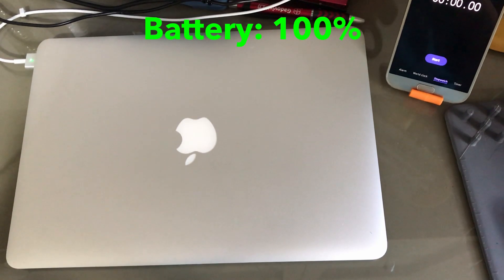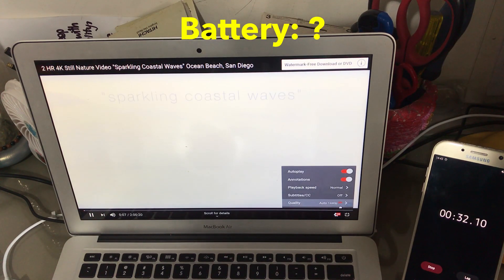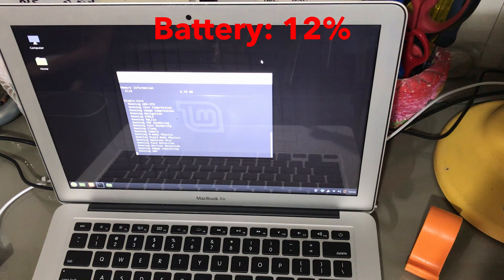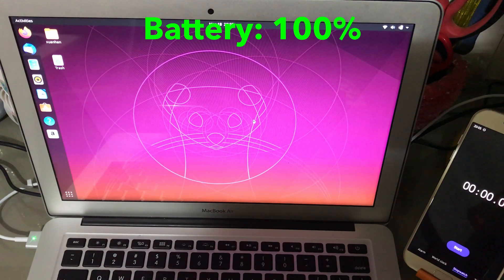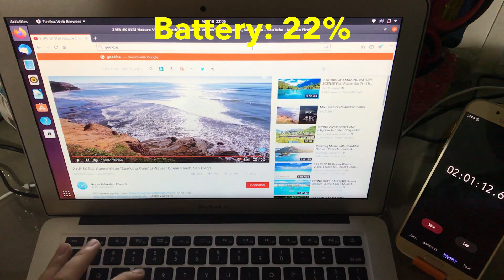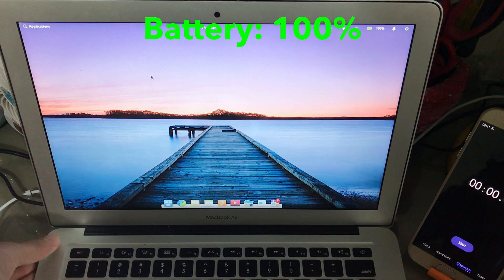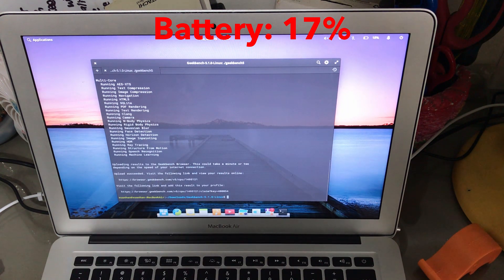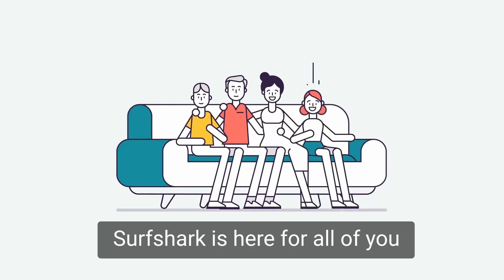Linux Mint 19.3 vs Ubuntu 19.10 vs Elementary OS 5.1.2 - Battery Life Test!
In this special video, I will compare the Battery Life (optimisation) of Linux Mint 19.3 to Ubuntu 19.10 to Elementary OS 5.1.2. The battery life test will be done on a Macbook Air, Mid 2012. This is the first video in which I am using my voice, so please bear with the stumbles. Linux Mint is said by many to be the best general-use distro, while Ubuntu has been a long time staple for Linux users, and Elementary OS strives to create a beautiful laptop macOS and Windows replacement. Let's see which will win in this video!

Don't forget to check out SurfShark VPN, as earnings from this referral will fund future interesting videos!